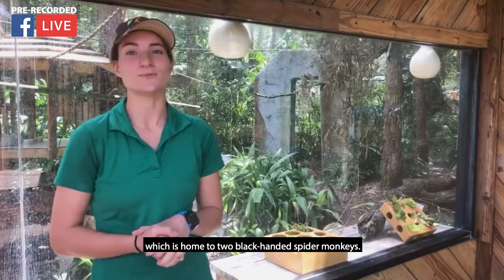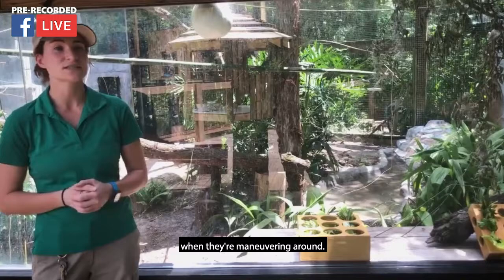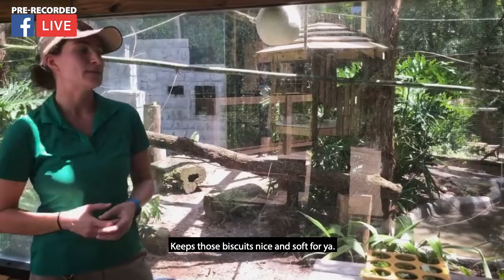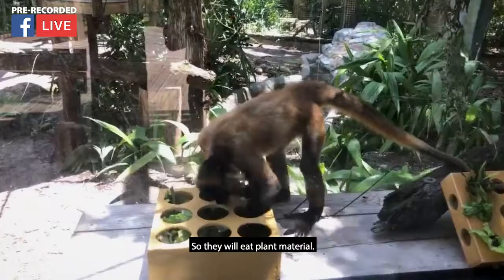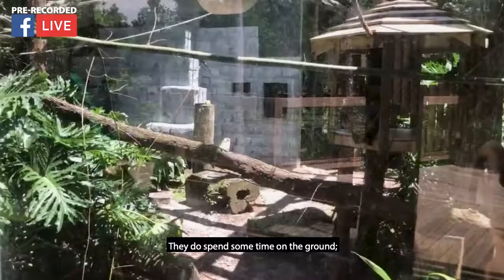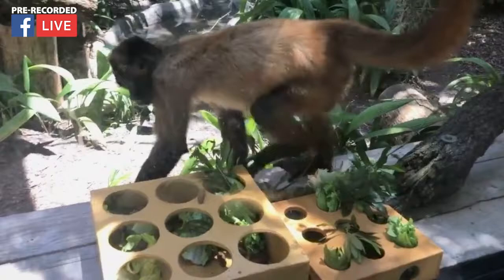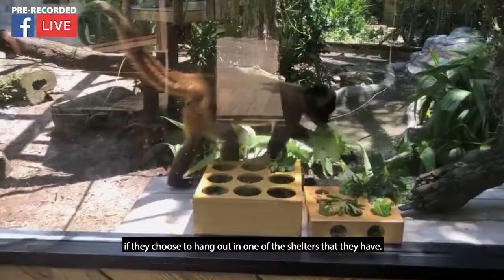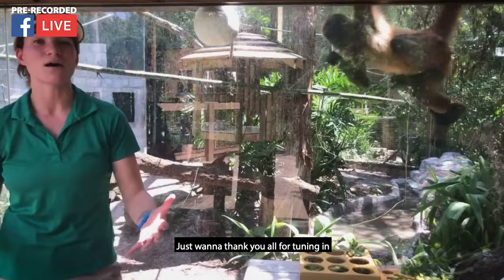Zoo to You with Big Guy and Zsa Zsa, Our Black-handed Spider Monkeys!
We’re not monkeying around when we say how cool spider monkeys are! Small mammals keeper, Kiara, is introducing us to Big Guy and Zsa Zsa, our spider monkeys. We’ll learn about how they move, what a prehensile tail is, and more!